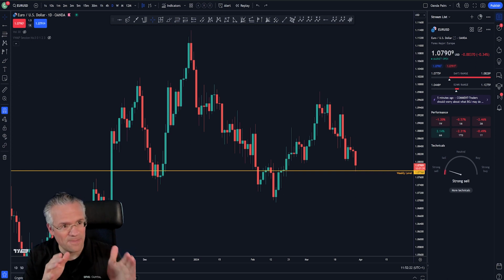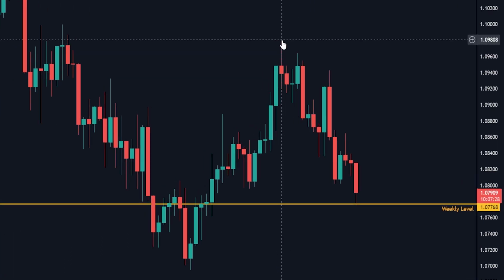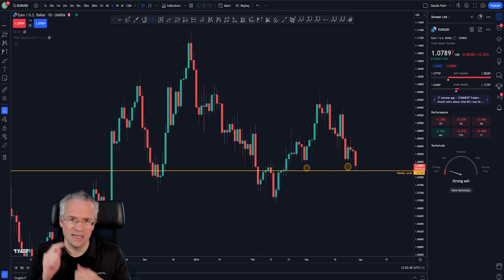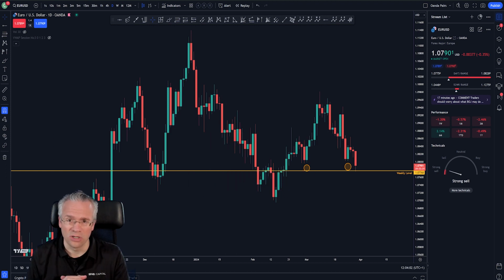💸 USD rallies and breaks resistance. What's next for EUR/USD? | Victor's Kitchen | SFHS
At the time of recording, the DXY breaks local resistance and pushes to the upside (at the time of release it is backtesting the flipping S/R level). Here are three key takeaways before you walk into today's NY session by SFHS' Victor.

Cancel anytime, no questions asked, no charges incurred.

✨ Elevate your mastery in trading.